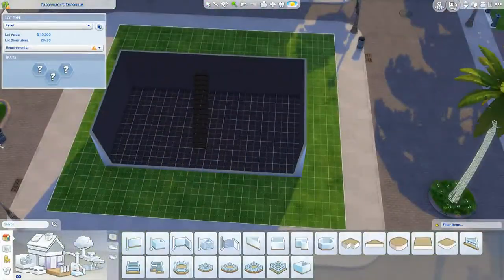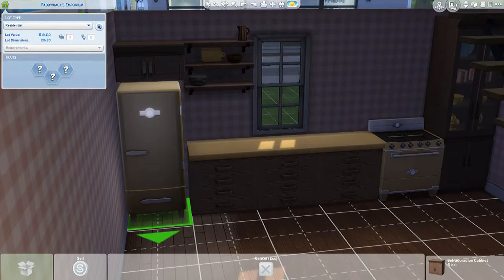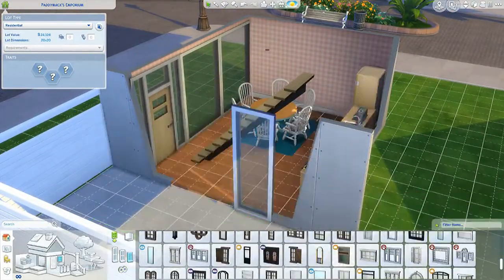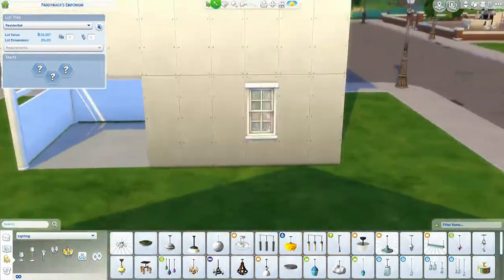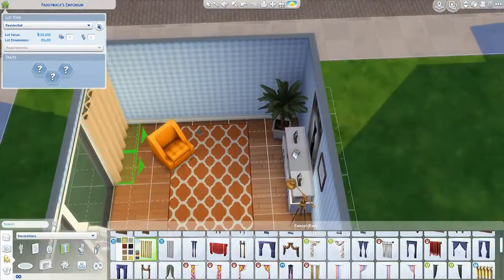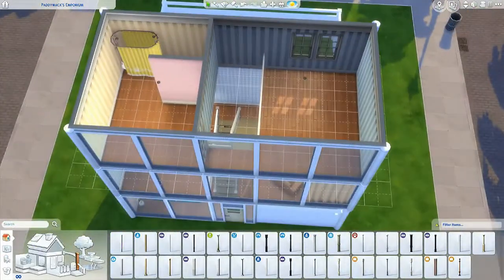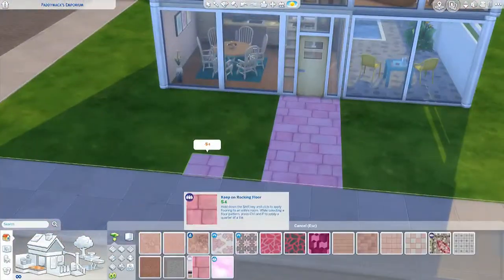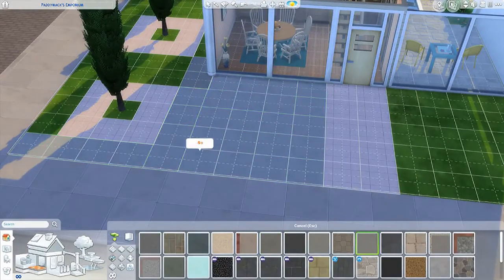Barbie's Dream Town House Sims 4 Speed Build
Sorry, for the bad voice over

This lot can be found in the gallery by searching the name Barbie's Dream Townhouse

Or by searching me on the gallery by the name DillysSims

Or by searching my Hashtag

Do you want to share a creation with me? Tag it in the gallery with the hashtag DillysSims and I'll put it in a video.